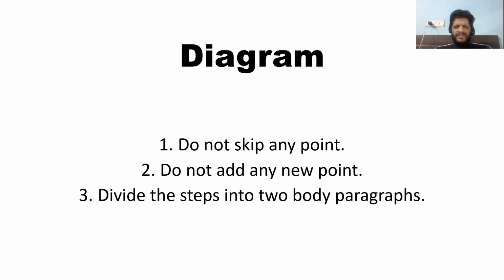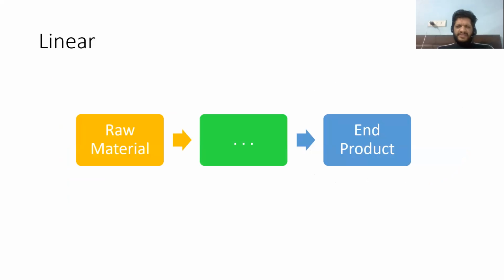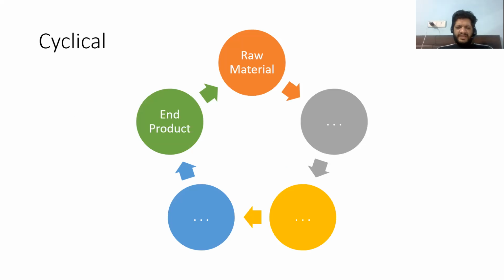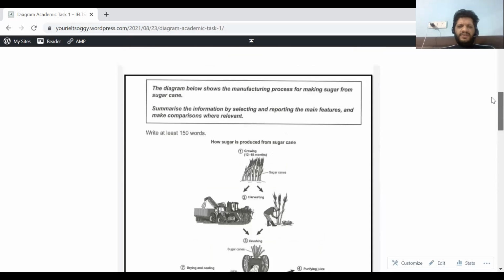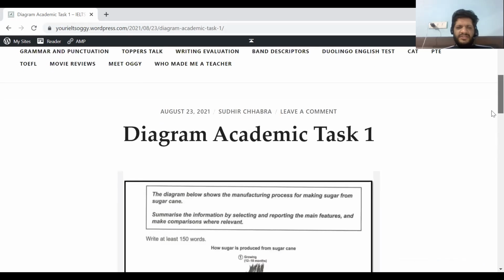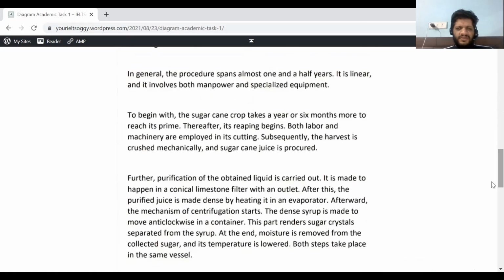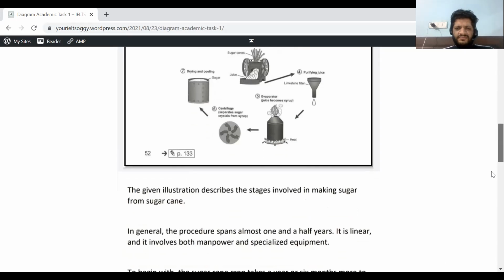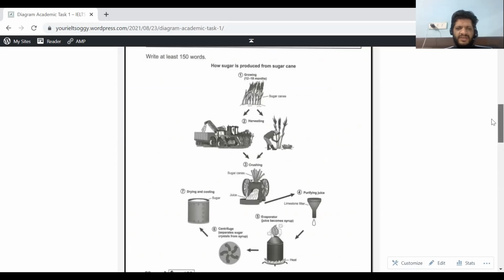Process Task 1